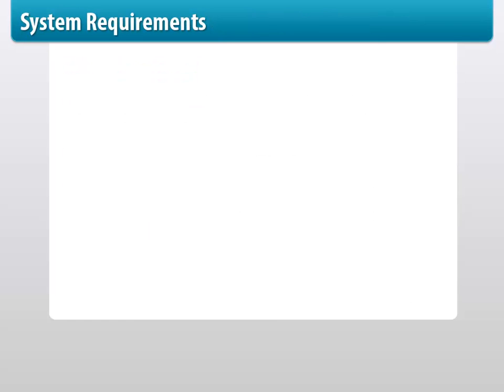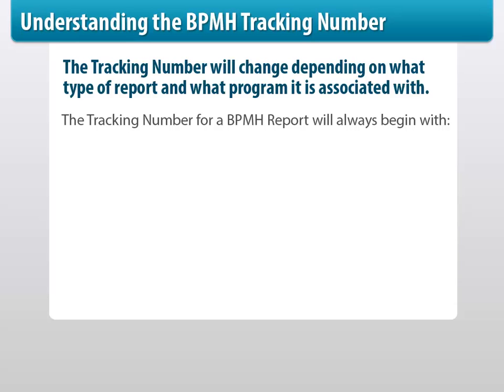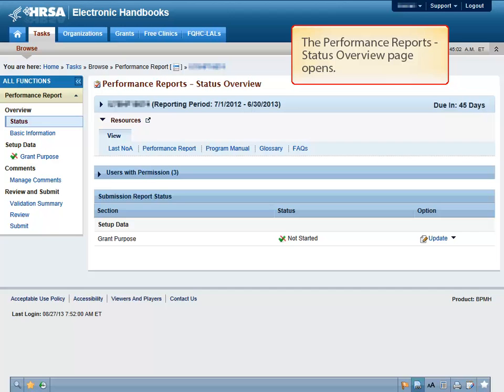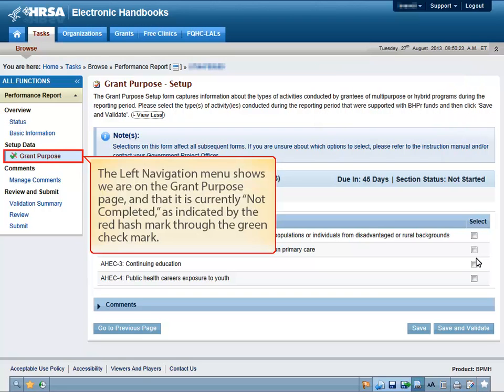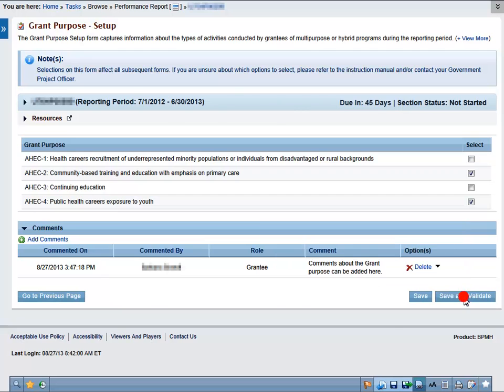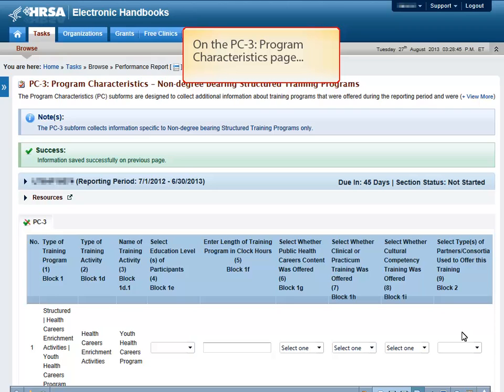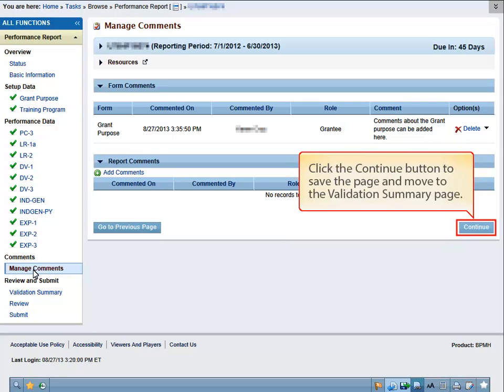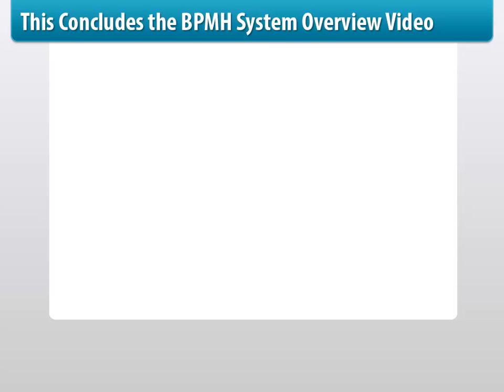BPMH Performance Reports System Overview Video